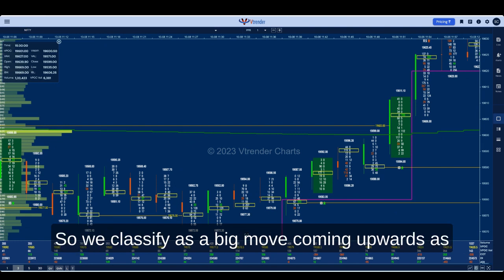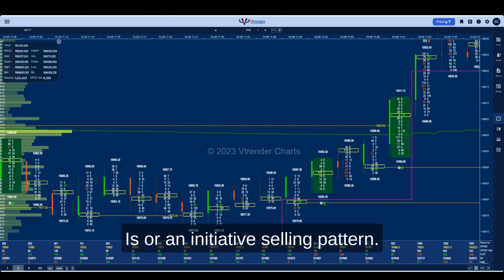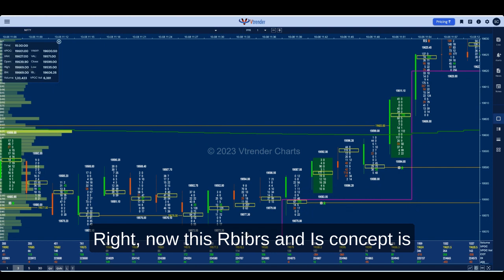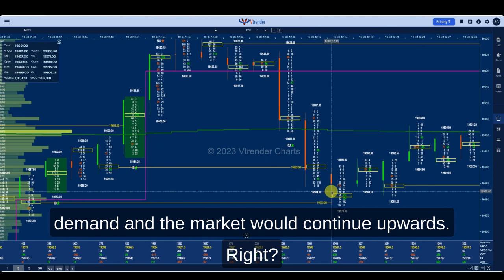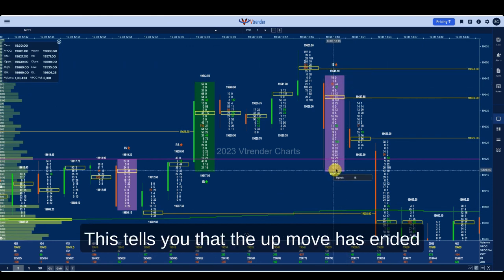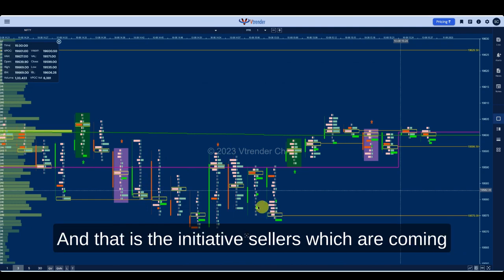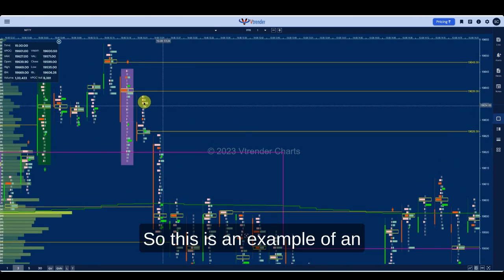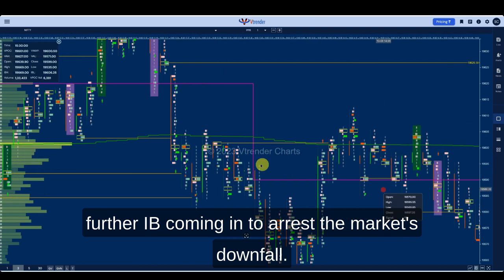Market Dynamics with RB, IB, RS, and IS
Explore the intricate dynamics of the market through a deep dive into responsive and initiative activities. By understanding the dance between these patterns, traders can anticipate market moves with increased precision. Here’s a concise overview of what’s inside:

Introduction:

Presentation of the concepts of Responsive (R) and Initiative (I) activities in market movements.
Understanding Market Movements:

Differentiating between Responsive Buying (RB) and Initiative Buying (IB).
How continuous IBs result in upward market momentum.
How Responsive Selling (Rs) signifies a potential reversal.
How Initiative Selling (Is) confirms the market’s inclination towards a downward trajectory.
Practical Application of Rb/ IB/ RS / IS

Real-time application of these patterns using order flow tools.
Identifying the significance of green bars (IBs) and their role in indicating market momentum.
Importance of recognizing Initiative Selling (Is) bars to anticipate market reversals.
Reading the Order Flow:

The significance of color-coded bars: pink, green, red, and purple for capturing the market’s essence.
How continuous appearance of Is bars suggests a market dominated by sellers and the potential for a downward move.
Using the order flow patterns to determine trading decisions, such as buying puts or shorting futures.
Practical Takeaway:

Emphasis on monitoring IBs and Is throughout the trading day for accurate market predictions.